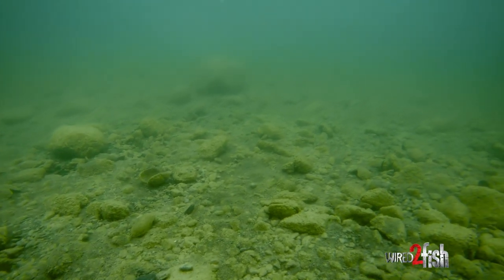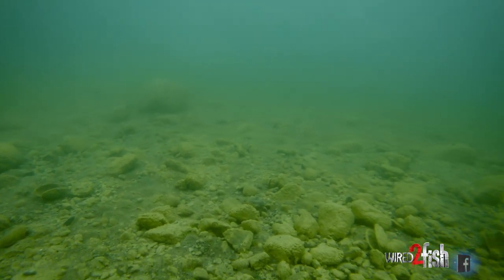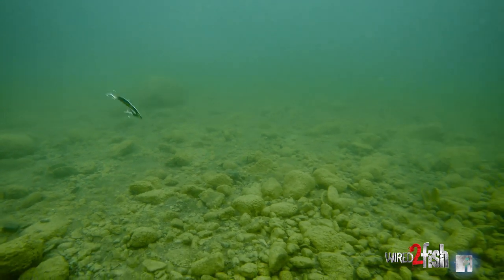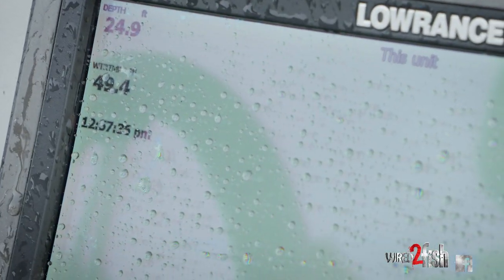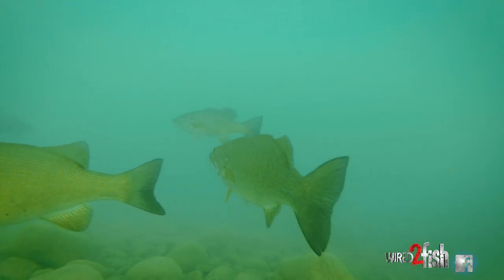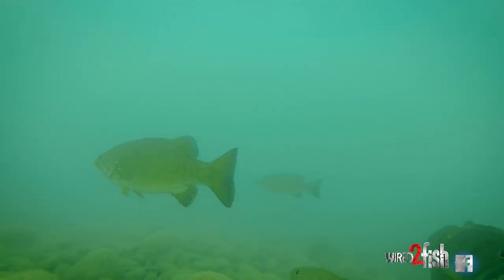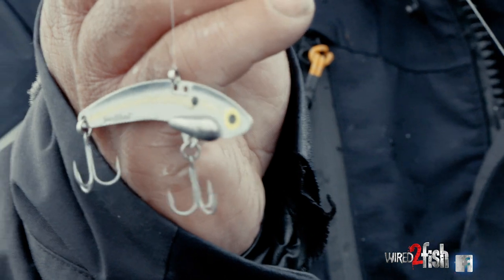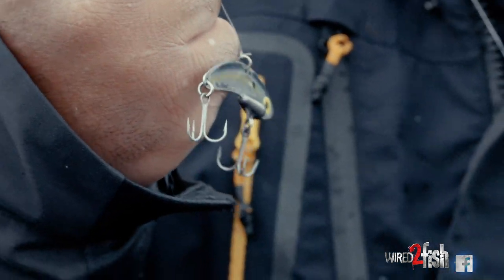Catch LATE WINTER and EARLY SPRING Bass Fishing with BLADE BAITS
Wired2Fish caught up with lakes Erie and Ontario fishing guide, Joe Fonzi, for a lesson in how to find and catch staging prespawn smallmouth bass. In addition to massive acreage, the Great Lakes feature diverse geology that if understood, can quickly narrow your search down to productive areas. Joe explains the importance of targeting staging bass along extended bottom composition transitions between differing rock and sediment types.

Fonzi opts for blade baits over spoons for covering water quickly and the ability to adjust retrieve methods to the mood of the fish. Blade baits also feature two hooks for better hookups and don't twist your line as much as spoons. Fonzi alternates between ripping blade baits to coax reaction bites and using a more measured lift and fall. Just be sure to follow the bait down on a semi-tight line as strikes often come on the fall.